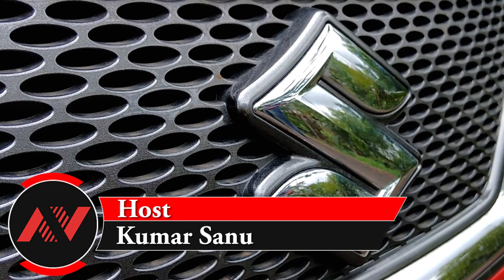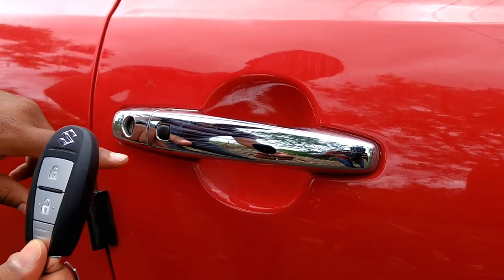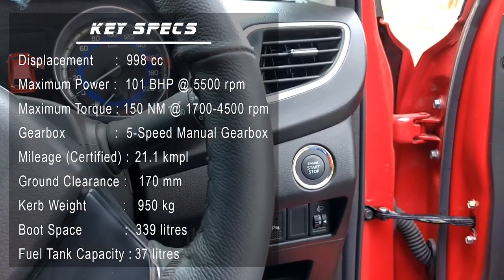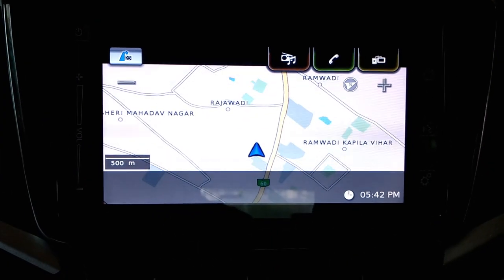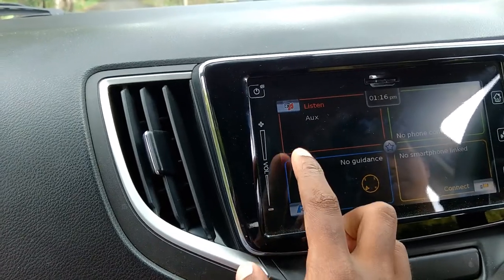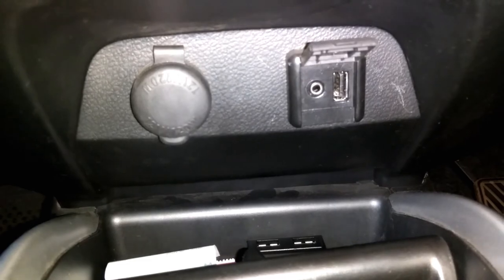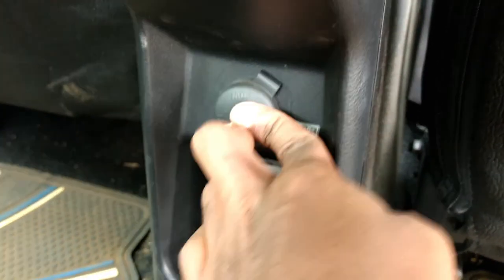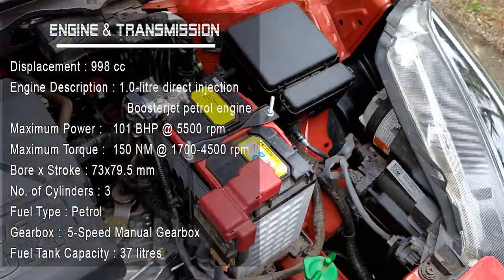Suzuki Baleno RS 2017 | Full Hands on Review | INDIA | All N All Productions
In This Video I Have Reviewed The 2017 Suzuki Baleno RS.

I'll be Uploading Videos On Every Sunday..!!